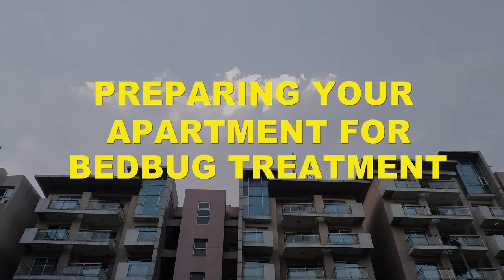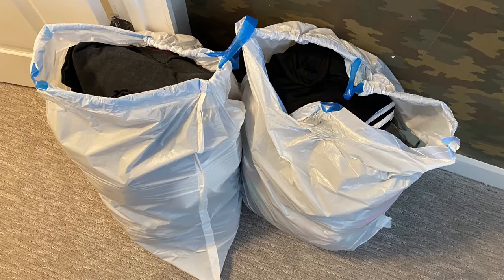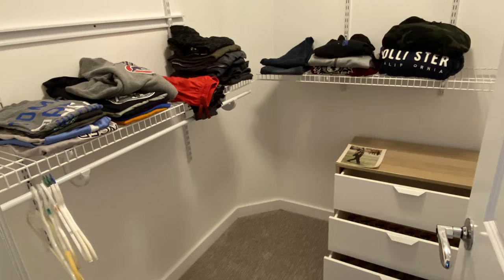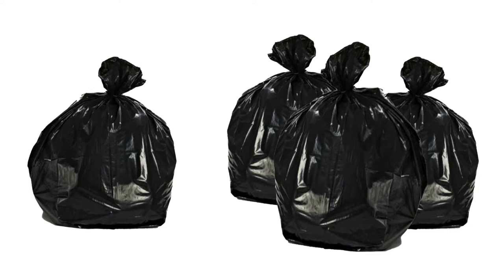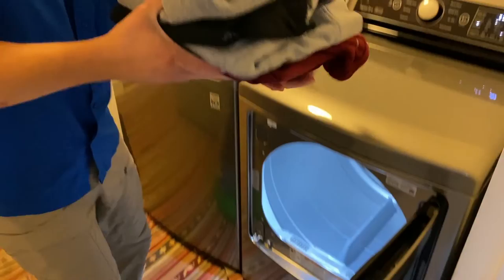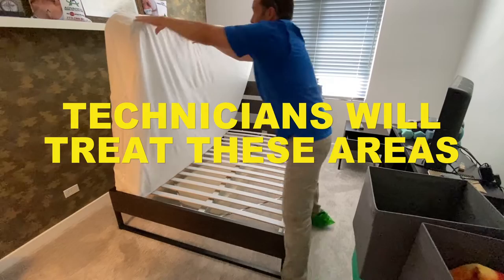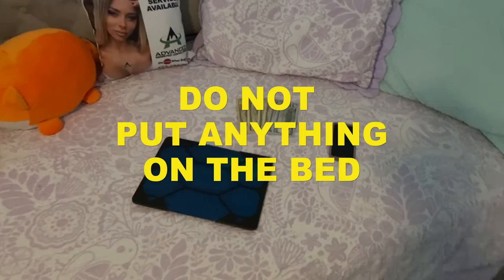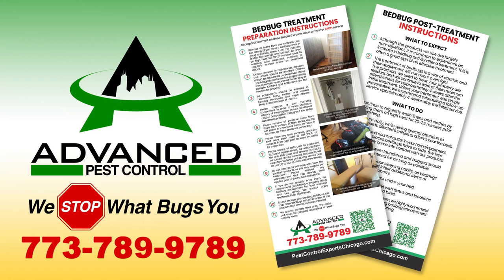Preparing Your Apartment for Bedbug Treatment in Chicago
Preparing your apartment for bedbug treatment can be overwhelming. By following these 7 simple steps we can help you get through it easily.

•  Step 1, remove cloth items
•  Step 2, move furniture
•  Step 3, remove wall hangings
•  Step 4, Declutter
•  Step 5, leave bags in the room

Your apartment now ready for your bed bug treatment.

For your safety, you, your family, and all of your pets to be out of the building 4 and 8  hours.

Consult with your property manager before entering the building

Bedbug treatments usually require a few follow-up visits, so please try to keep your apartment as prepped as possible for a few weeks.

For more details on how to prepare your home before treatment, reference the bed bug preparation checklist your property manager gave you.

If you still have questions, contact your property manager.

Advanced Maintenance and Pest Solutions, LLC is a full service pest control and property maintenance company based in Chicago. We offer services to residential, commercial, and industrial clients.